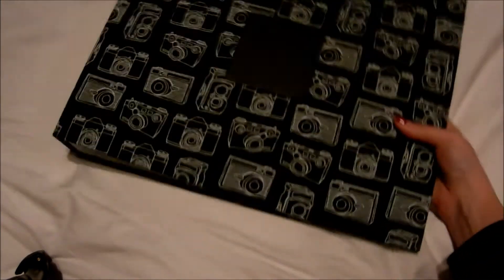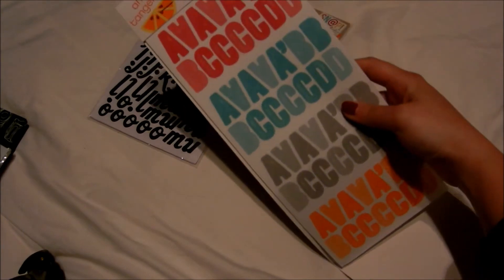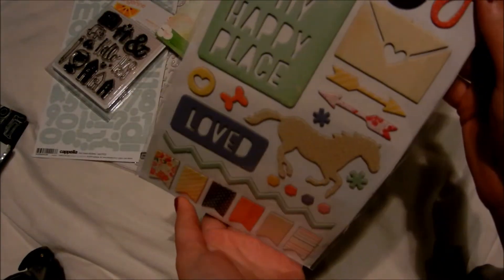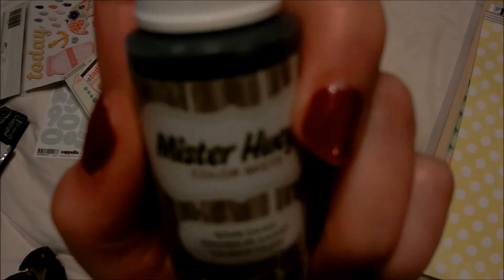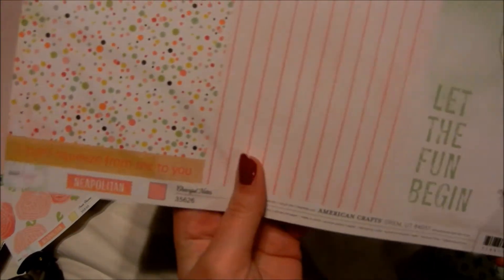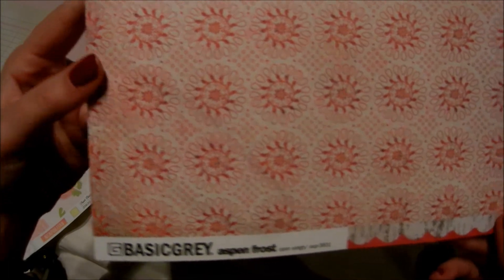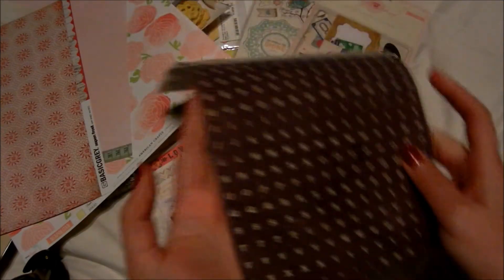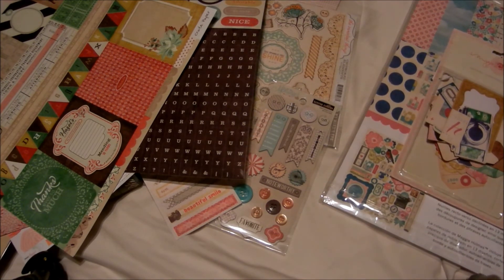Big haul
My Minds Eye, Crate paper, Americain Crafts, Thickers,...